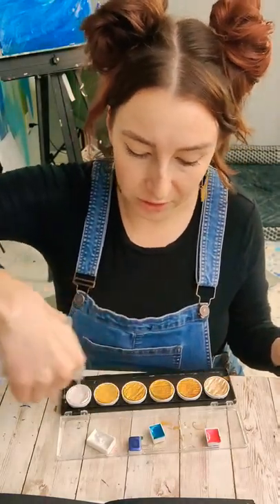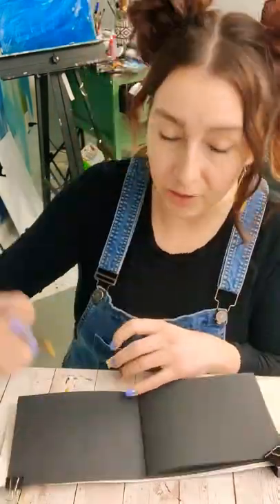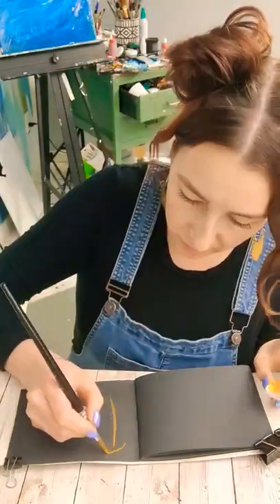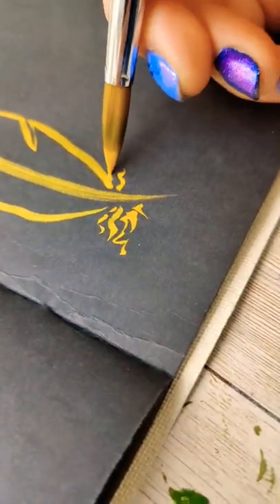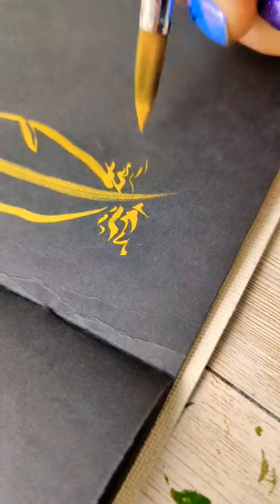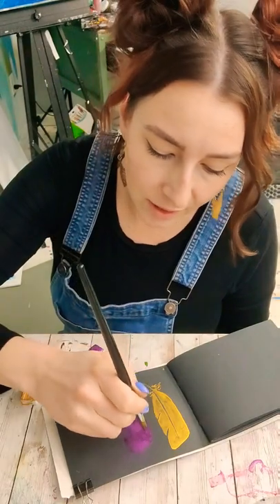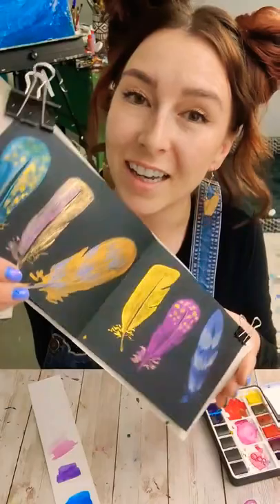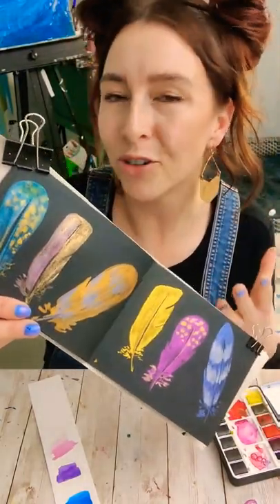Easy metallic feathers!